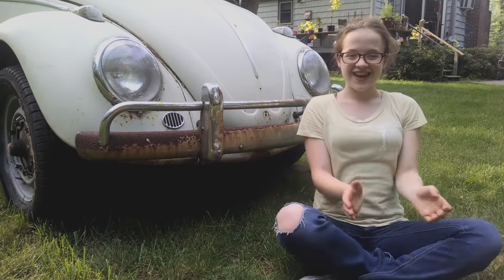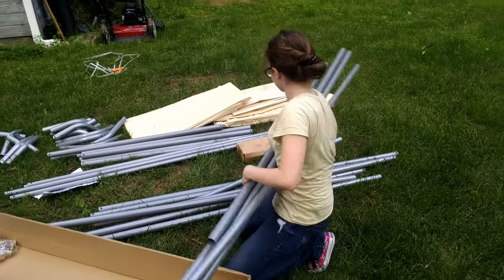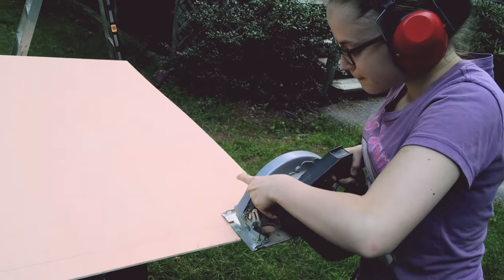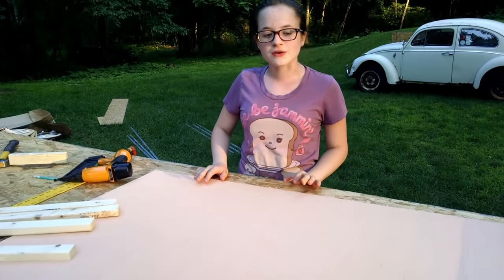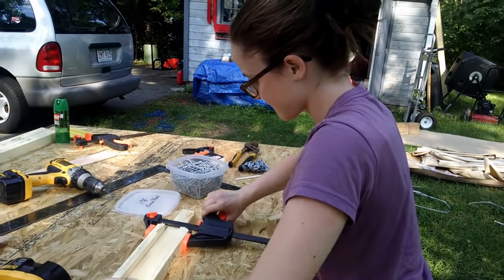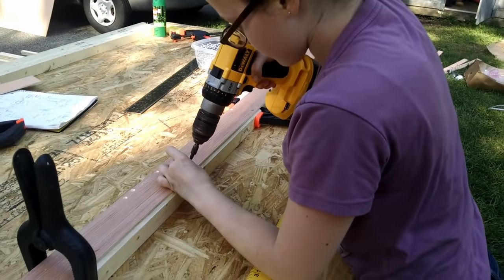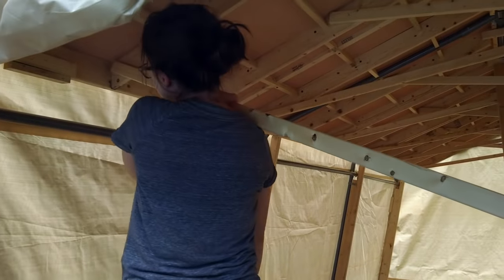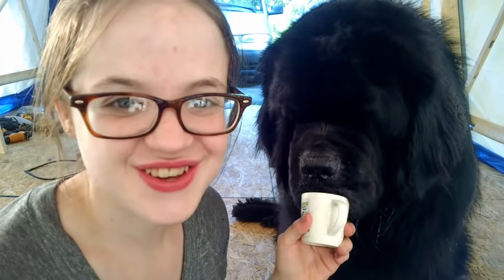Ep2 Reinforcing A Portable Garage from Harbor Freight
I Need to sandblast and paint my bug away from the rain and mosquitoes, and whatever I erect needs to stand up against Nor'easters!  Bernoulli bought me a portable garage from Harbor Freight, so let me show you how I erected it and reinforced it so it can stand up to the weather here in Teddyland.

Transcript:

Welcome back kids!  Today, we will be showing you how we are going to be setting up the temporary shelter that we’ll be making where we can spray, sand, and everything else that we need to fix the body of our car.

My producer and cameraman, Bernoulli, got me this portable garage from Harbor Freight.  Good boy Bernoulli! [off-screen bark]

The problem with the tents that Harbor Freight offers is that they’re not strong enough to last the winters that Teddyland has here.  I mean, last year, we had so many teddie’s houses roofs collapse.  And, I mean, that’s a terrible way to die!  So, what we’ll be showing you is how to reinforce this tent so that it’s strong enough to last through the winters and the weather and everything else that we may come across.

It’s always a good idea to first count all your parts to make sure you have everything.  I’ve already done that, and now I’m gonna put together the metal frame so that I can take measurements for my reinforcements.

[music]
Mosquitoes!
[music]
Now how am I gonna get these two tall pieces together?
Eureka!
[music]
Girl Power!

This drinking is a lot like the steel tubes used in the frame of this tent.  It has a lot of compressive strength, which means you can push on it really hard and it’ll be perfectly fine.  It also has a lot of tensile strength, which means you can pull on it.

Now you’ll notice, when I try to push this relay with this straw, it’ll do a perfectly good job.  However, when I do this, it’ll stay like that permanently, as will a steel tube, and it can’t push it at all.

Walls made out of tubing like this will skew or twist in high winds or other types of pressure.  Now, if you’re inside when it skews or twists, well, that’s a terrible way to die!

Now let me ask you something, what would Chris Hemsworth do to reinforce this?

[Angelic Music]

Chris Hemsworth would put in cross braces!

Now you’ll notice, when the tent skews, the distance between this point and this point gets longer.  So if you put in a cross brace with tensile strength, that’s not possible.  You will also notice that if the tent tries to twist, the distance between this point and this point gets shorter.  So, if you have a cross brace with compressive strength, it won’t happen.

This is a wall with cross braces, and this is a wall without.  If I try to push this relay this way, it can’t, because it introduces a skew.  However, with this one, it can.  Now if I try and push it this way, it can’t either, because it introduces a twist.  Now this wall, however once again, can.  Now as you can see, Chris Hemsworth would clearly choose the wall with cross braces.  So we can get rid of this one!

The other problem that needs to be solved with this tent is that this tent needs to last a year, and we have terrible winters here in Teddyland.  So I’m going to be creating a rigid roof to help support the snow.

Our roof panels need to be 47 inches long.

I’m going to be using 2 by 4’s for my roof endbeams.  My roof has a 22 and a half degree pitch, so I’m going to be ripping the top edge of my two by fours to meet that angle.  I’m gonna change the angle of my blade to 22 and a half degrees first.  Now I’m gonna change the height of my blade so that it can reach through my two by four.  Now I’m gonna set up my rip fence to the right length.

Now I’m ready to start ripping.

Remember kids, safety first!  I should be using a blade guard because falling face-first into a spinning blade is a terrible way to die!  However, it often gets in the way when ripping, so I can’t right now.  I am going to be using my safety glasses and my ear plugs.

Girl Power!

I’m going to need 24 rafters, and I don’t want them to be as heavy as normal two by fours, so I ripped them in half length-wise so that now they are one-by-four nominal.

I’ve cut all my pieces, including 60 noggins out of one-by-two furring strips.  Now I’m going to assemble my roof panels using first my brad nailer to temporarily hold the pieces in place, and then next with screws to permanently keep them there.

These roof panels are very light weight so that they’re easy to lift into place and so that they don’t add too much weight to the structure of the tent.  The rafters and noggins should give enough support for the tent to withstand a heavy snow as long as I get out and rake the snow off the next day...